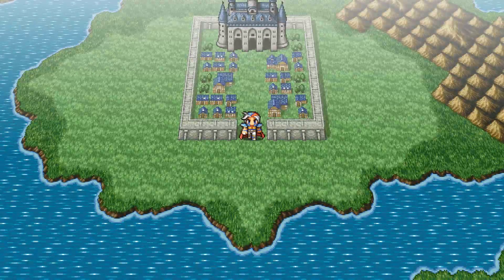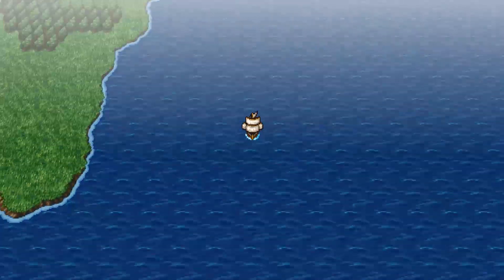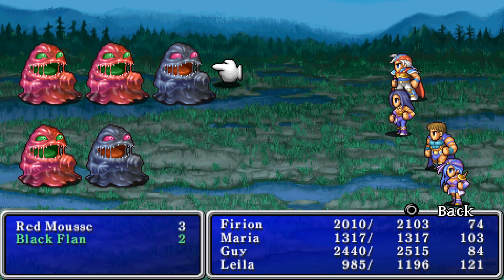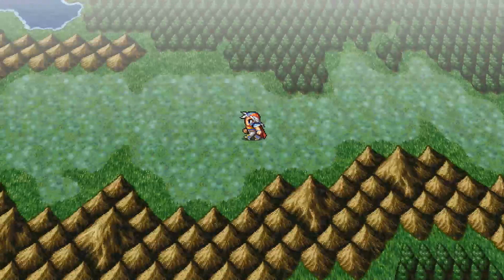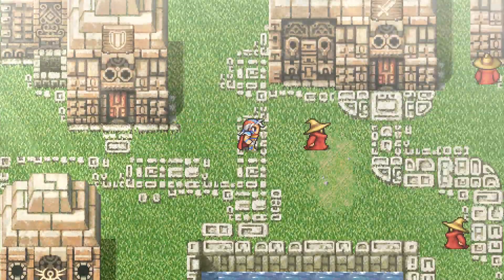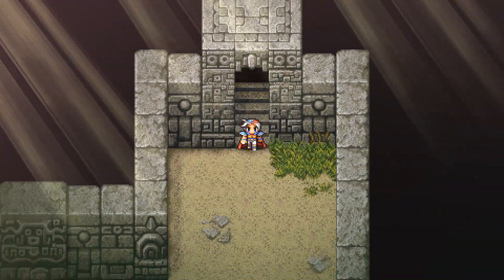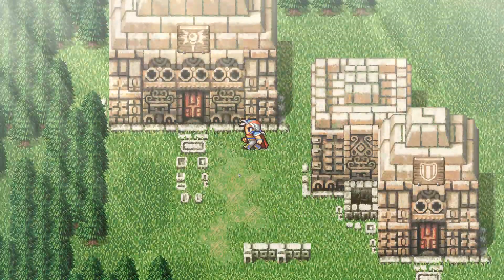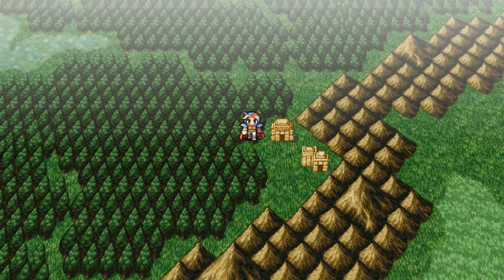Myssidia, the City of Mages | Let's Play Final Fantasy II (PSP) Part 17